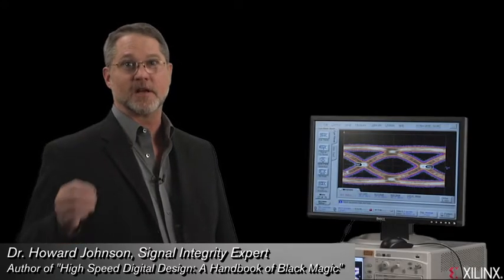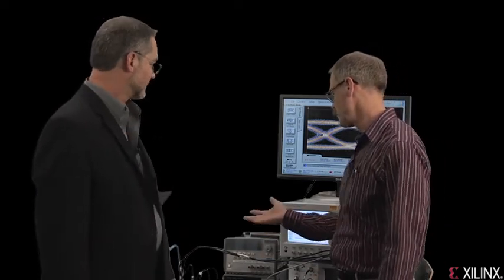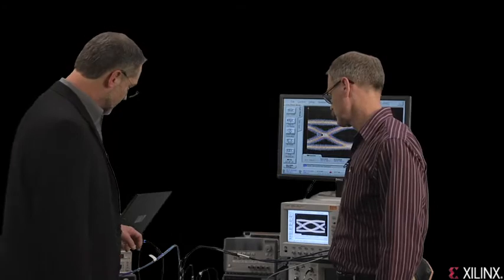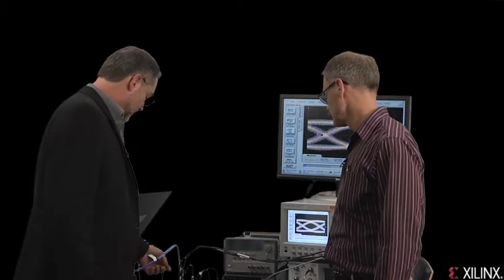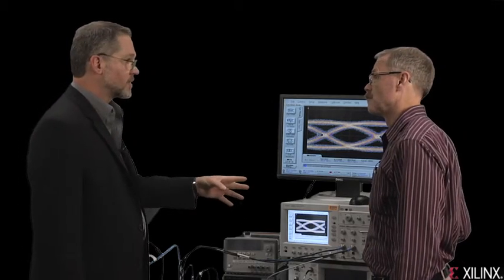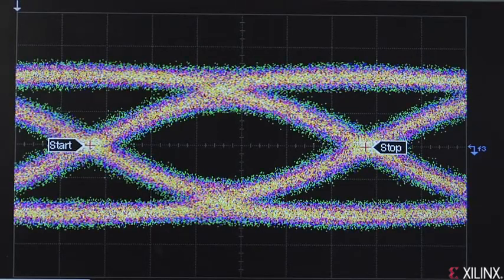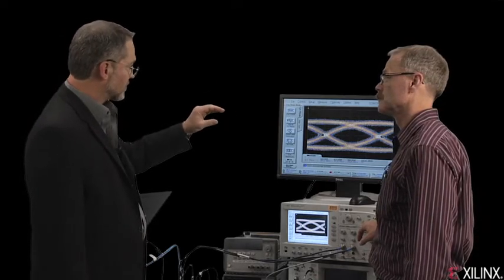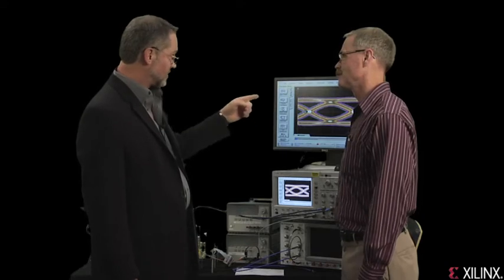28Gbps Serial Transceiver Technology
28Gbps Serial Transceiver Technology with Dr. Howard Johnson and Xilinx Senior Staff Applications Engineer Jack Carrel